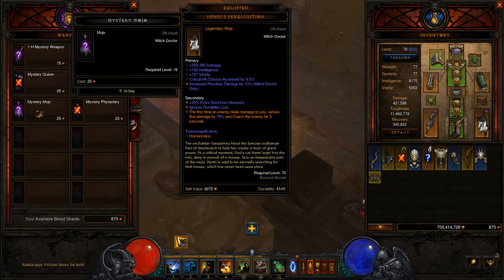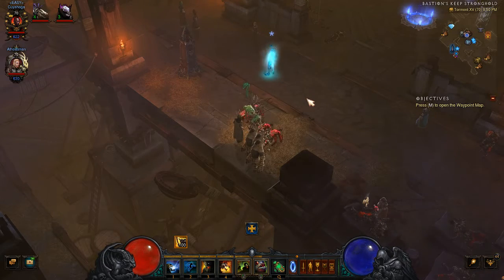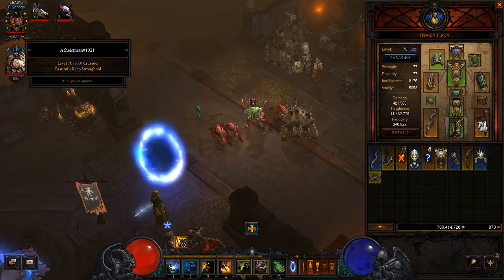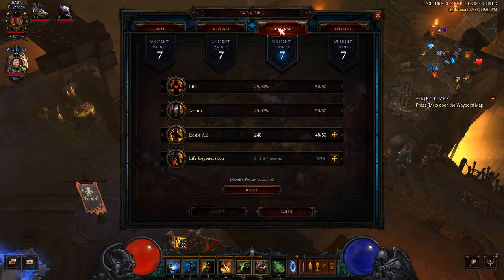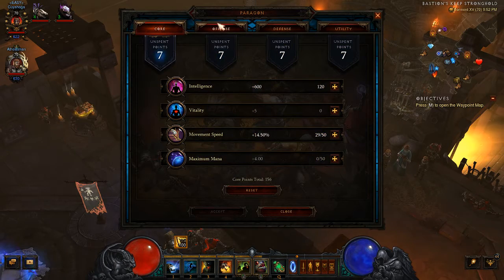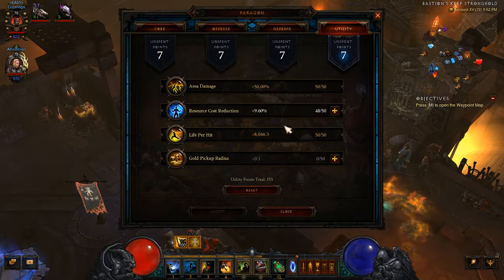Easytown D3 endgame faq lol